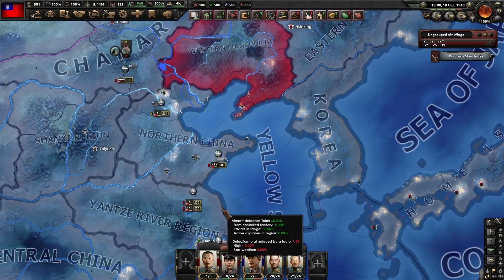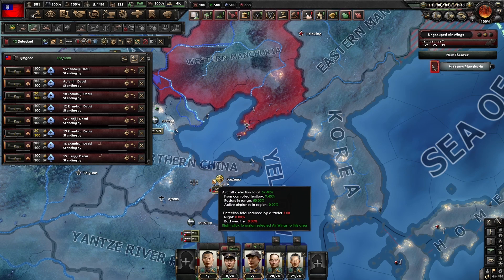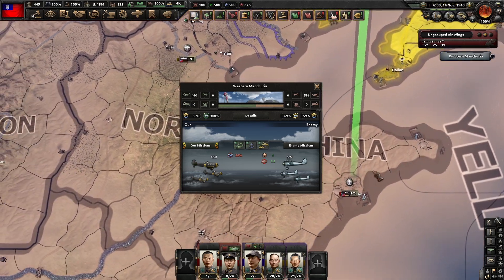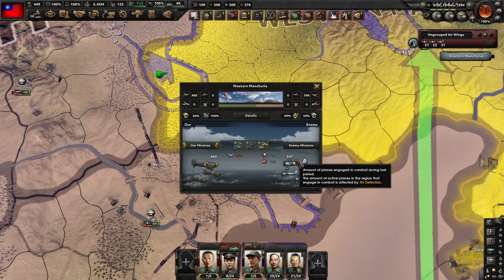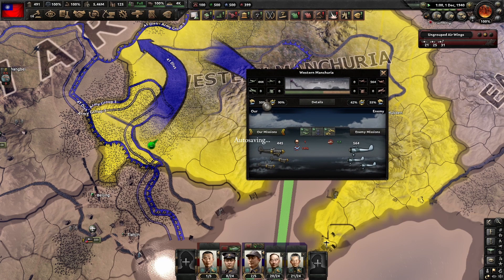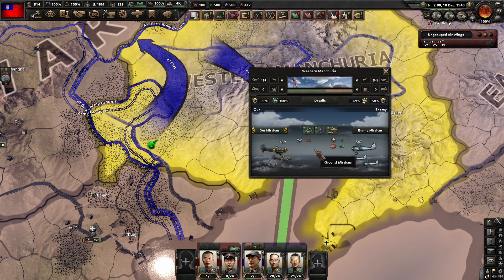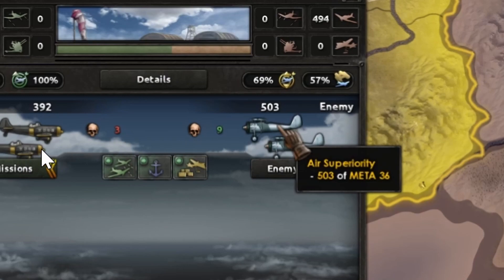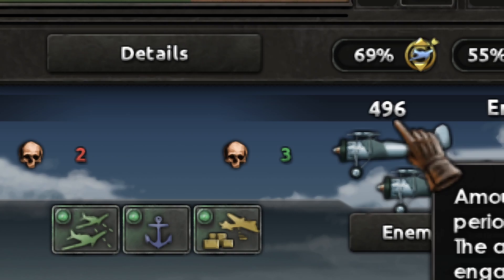hoi4 Tip: testing the Battlefield Doctrine Exploit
A useful idea if you are into doing CAS missions and you do not want to worry about enemy fighters.

Some  incredible aspects that I did not know about Air war in hoi4  (do not miss this one)

hoi4 my best fighter vs META fighter (META frame wins in big numbers and looses in small ones)

My best fighter design is worse in paper  than the META, why performes better on the tests?

We test here the Killer Whale vs the internet META fighter both on defense and attack.

hoi4fightermeta
hoi4 heavyfightermeta